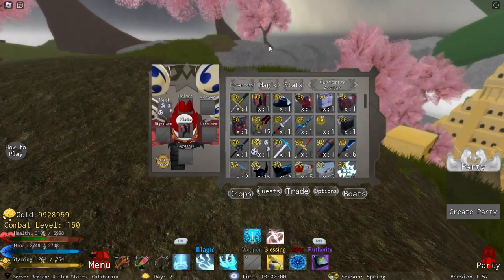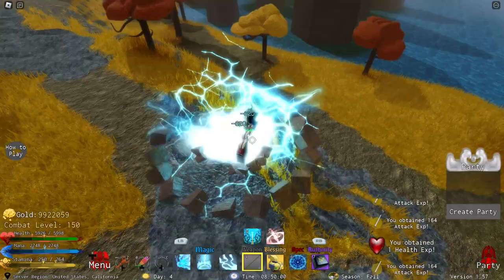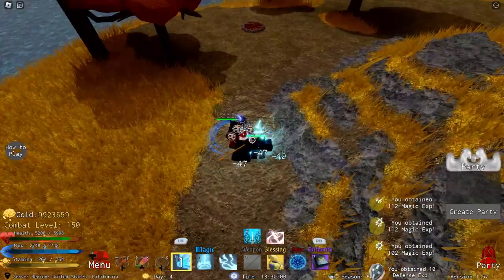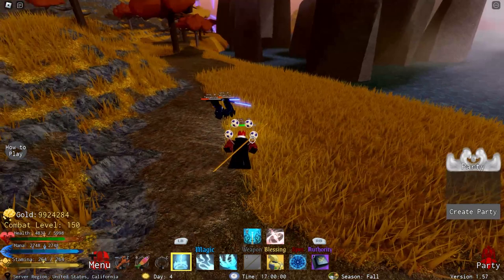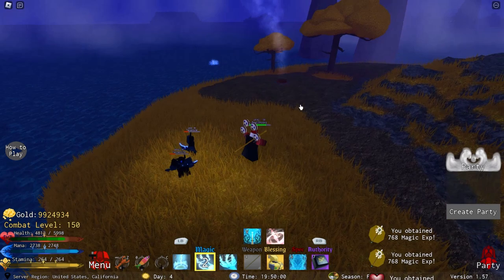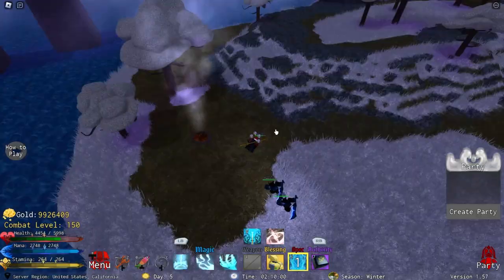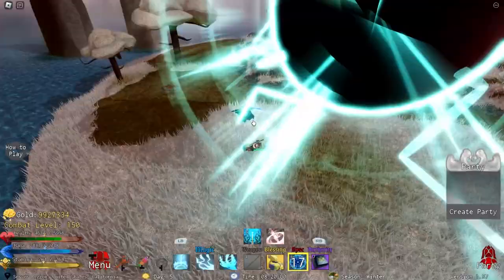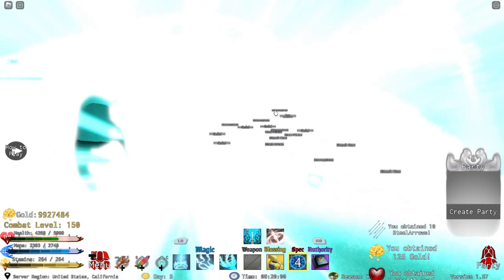How To Get LIGHTNING Magic/Showcase! Legends ReWritten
I made a guide on this magic around a year ago, but a lot has been added to the magic type plus there are now many more way to obtain it! So I thought it was about time to remake this video. I shouldve made this closer to when part 1 first came out but better later then never! Let me know down bellow what other videos you want to see from me!

Link to my discord: